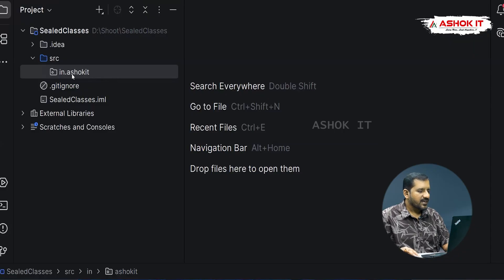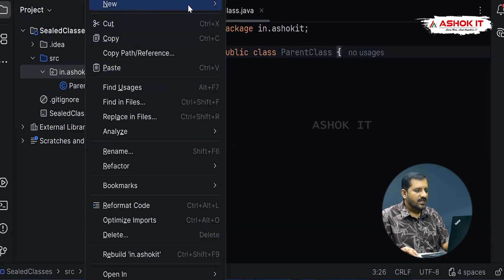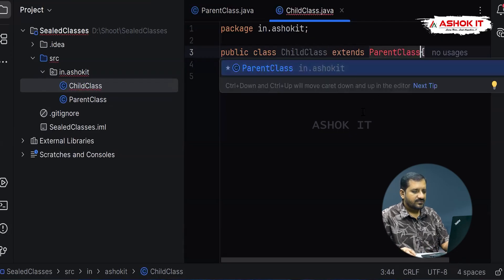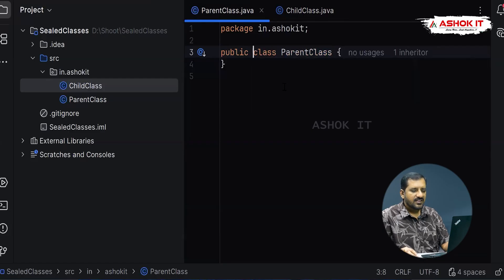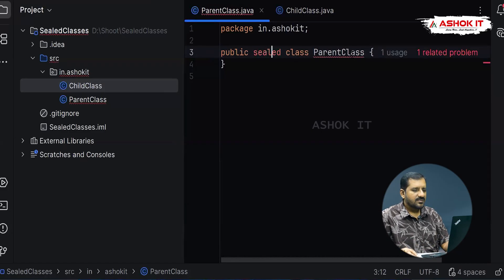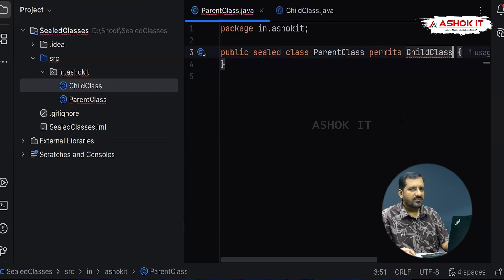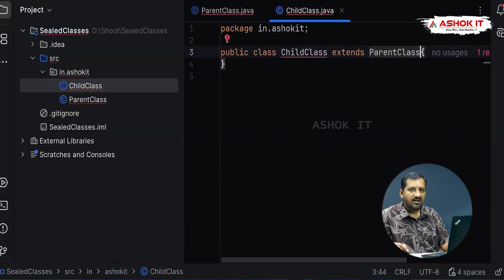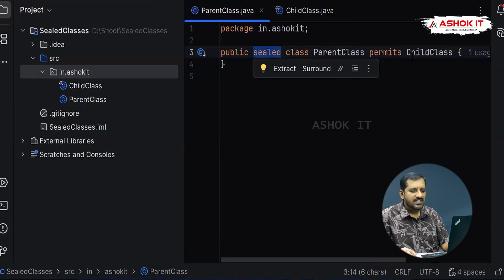Java Sealed Classes & Interfaces Explained in 15 Mins | Java 17 New Feature | Ashok IT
Learn everything about Sealed Classes & Interfaces in Java — one of the key features introduced in Java 17.
In this video, you’ll understand:

✅ What are Sealed Classes & Interfaces
✅ Why we need them (vs. final & abstract)
✅ How to declare and use them
✅ Real-world use cases
✅ Hands-on coding demo

Whether you’re preparing for interviews or upgrading to Java 17, this concept is a must-know for every developer.